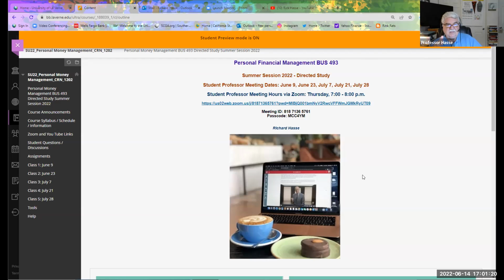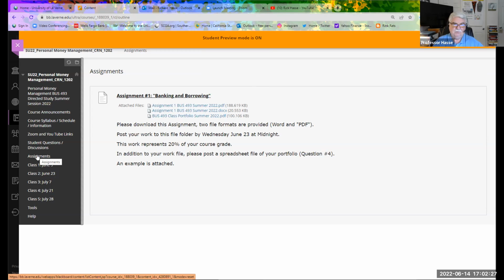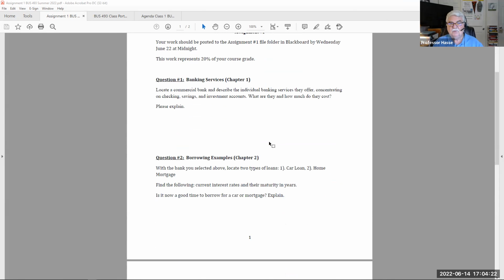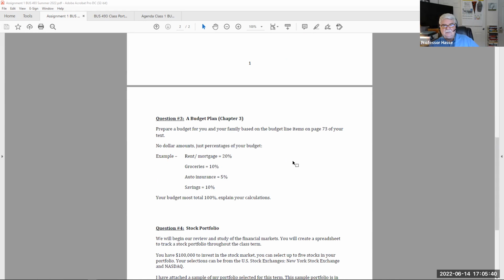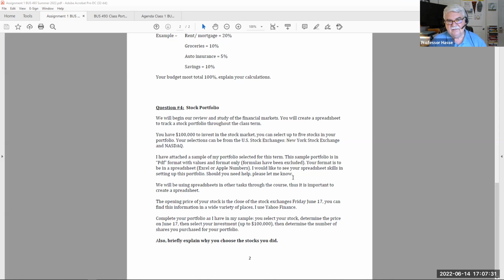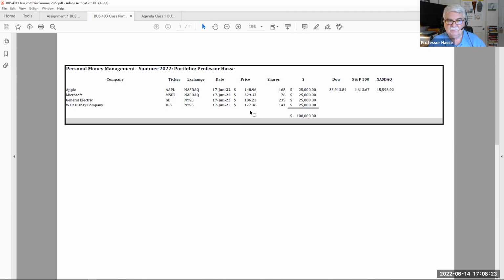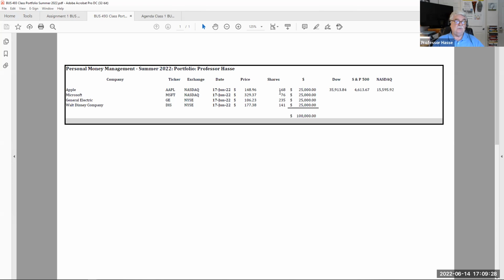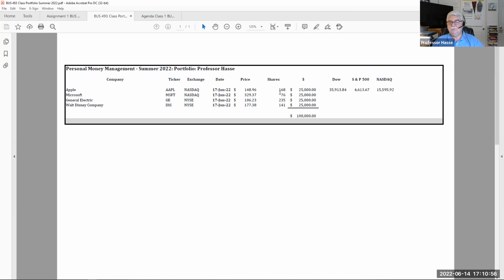BUS 493 Assign 1 Introduction Video